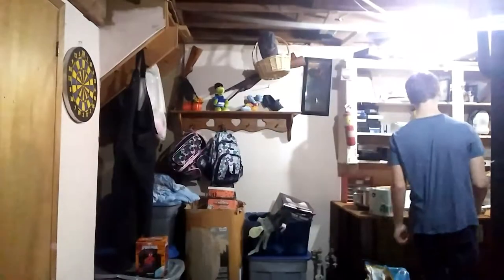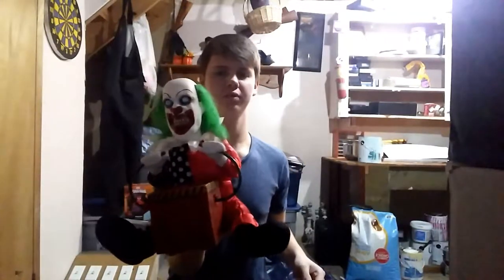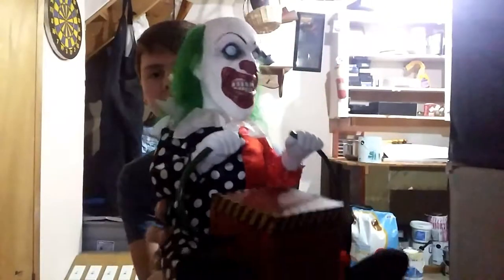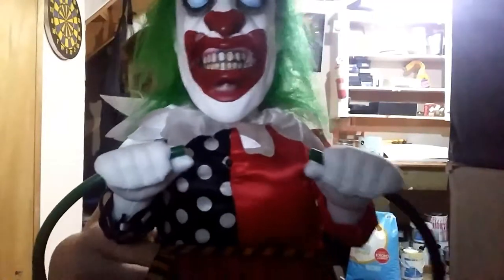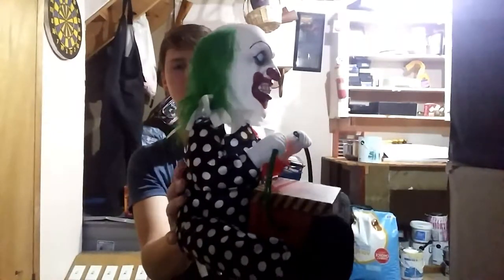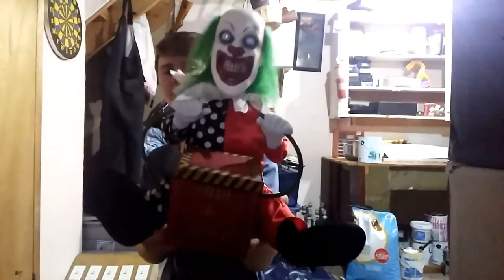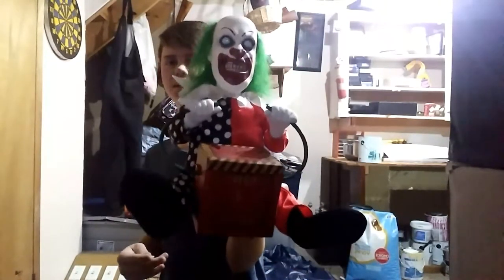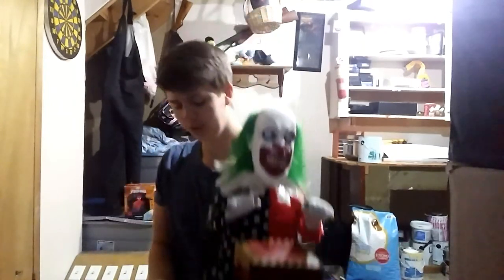Lil Zapy Halloween Review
I wanted to remake this video the review video I did before wasent that good so I made a new reveiw